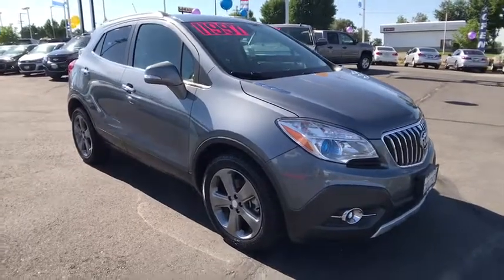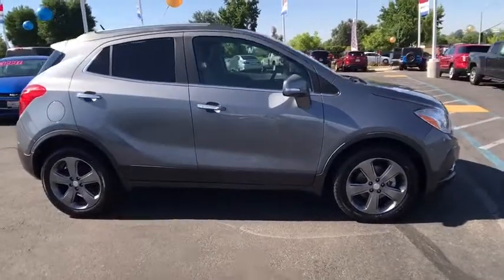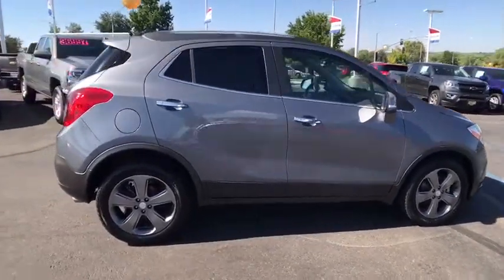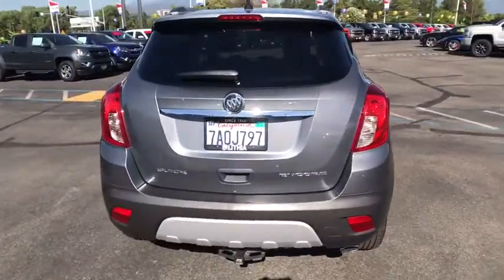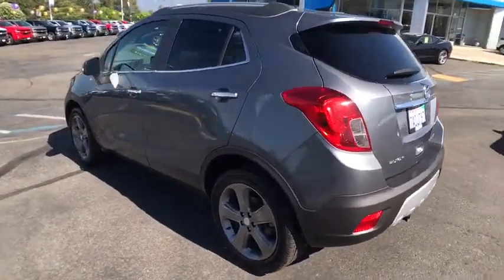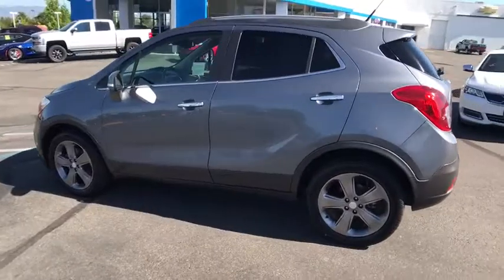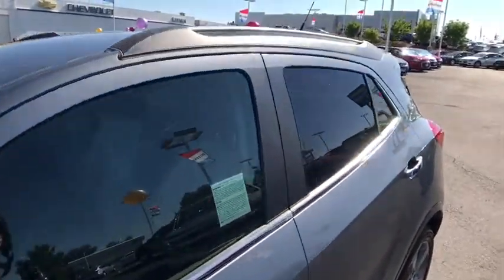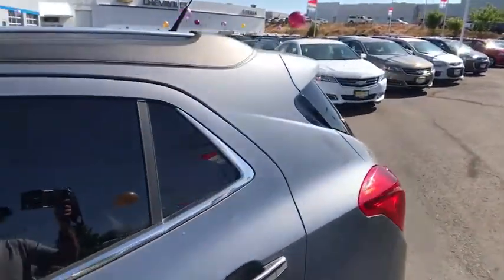2014 BUICK ENCORE Redding, Eureka, Red Bluff, Chico, Sacramento, CA EB513966R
2014 BUICK ENCORE
2014 BUICK ENCORE FWD 4DR CONVENIENCE - Stock#: EB513966R - VIN#: KL4CJBSB7EB513966

FUEL EFFICIENT 33 MPG Hwy/25 MPG City! Convenience trim. Back-Up Camera, Turbo Charged Engine, Aluminum Wheels, Dual Zone A/C, Remote Engine Start, Onboard Communications System, ENGINE, ECOTEC TURBO 1.4L VARIABLE VA... CLICK ME!br /br /KEY FEATURES INCLUDEbr /Back-Up Camera, Onboard Communications System, Aluminum Wheels, Remote Engine Start, Dual Zone A/C. Privacy Glass, Keyless Entry, Steering Wheel Controls, Child Safety Locks, Electronic Stability Control. br /br /OPTION PACKAGESbr /AUDIO SYSTEM, AM/FM/SIRIUSXM STEREO WITH MP3 CD PLAYER IntelliLink with 7 diagonal color LCD display, USB port, Radio Data System (RDS) and auxiliary input jack (STD), LICENSE PLATE BRACKET, FRONT MOUNTING PACKAGE, TRANSMISSION, 6-SPEED AUTOMATIC, ELECTRONICALLY CONTROLLED WITH OVERDRIVE includes Driver Shift Control (STD), 1SD PREFERRED EQUIPMENT GROUP Includes Standard Equipment, ENGINE, ECOTEC TURBO 1.4L VARIABLE VALVE TIMING DOHC 4-CYLINDER SEQUENTIAL MFI (138 hp [102.9 kW] @ 4900 rpm, 148 lb-ft of torque [199.8 N-m] @ 1850 rpm) (STD). Buick Convenience with SATIN STEEL GRAY METALLIC exterior and TITANIUM interior features a 4 Cylinder Engine with 138 HP at 4900 RPM*. br /br /EXPERTS ARE SAYINGbr /Edmunds.com explains At only 168 inches long Great Gas Mileage: 33 MPG Hwy. br /br /BUY FROM AN AWARD WINNING DEALERbr /Are you browsing other Mt. Shasta or Red Bluff Chevrolet dealerships? Don't buy until you visit Lithia Chevrolet of Redding. Our inventory includes the popular Chevy Cruze, the versatile Chevy Suburban and the powerful Chevy Silverado pickup truck. Browse our entire inventory of cars, trucks and SUVs. Horsepower calculations based on trim engine configuration. Fuel economy calculations based on original manufacturer data for trim engine configuration. Please confirm the accuracy of the included equipment by calling us prior to purchase. br / Some of our Pre-Owned vehicles may be subject to unrepaired safety recalls. Check for a vehicle's unrepaired recalls by VIN at